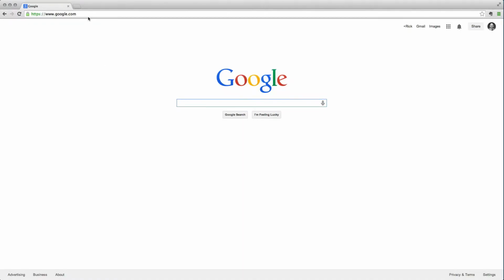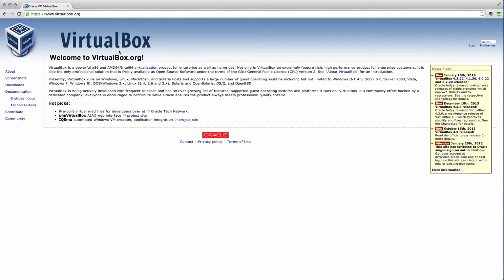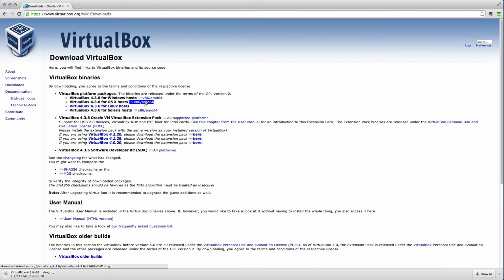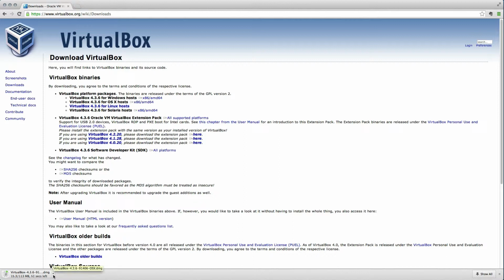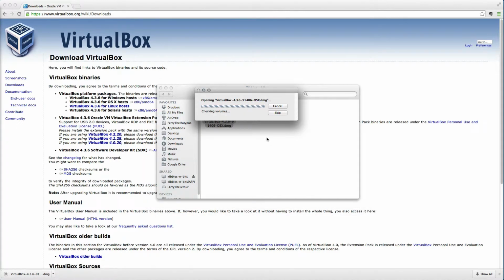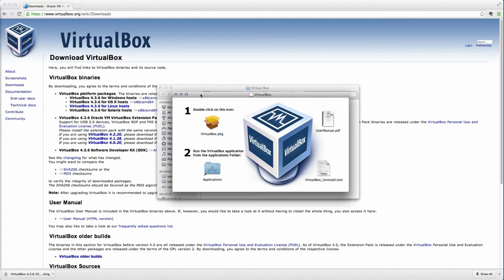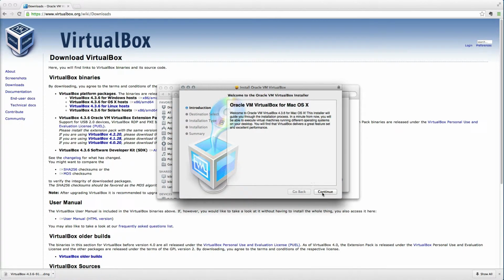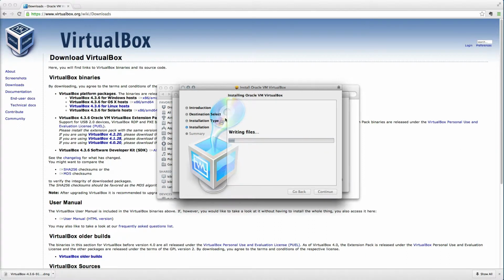Installing Virtual Box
Up and running with Virtual Box in less than 2 minutes!